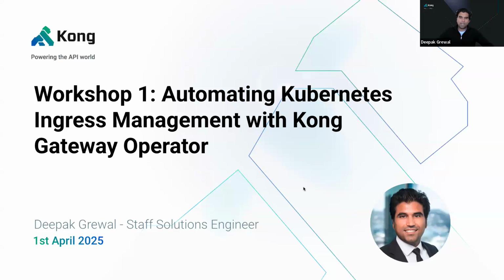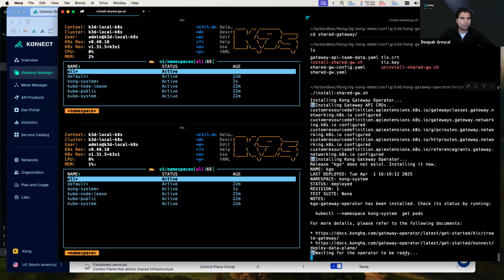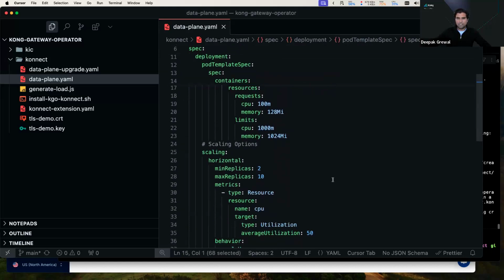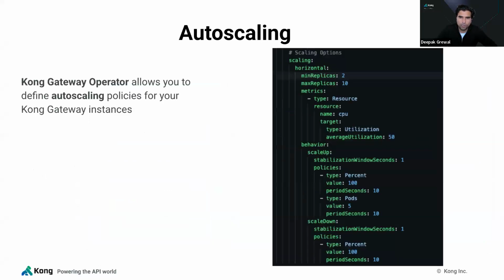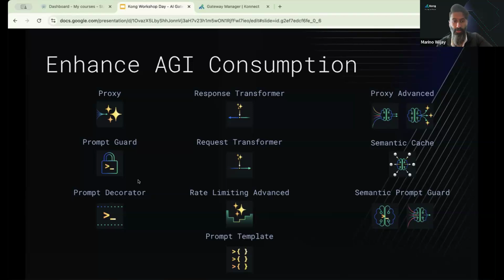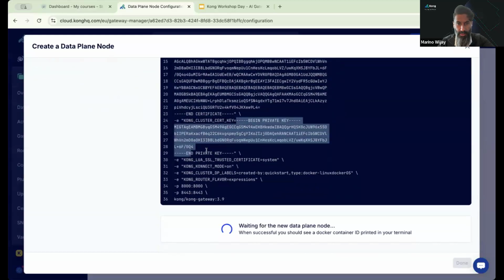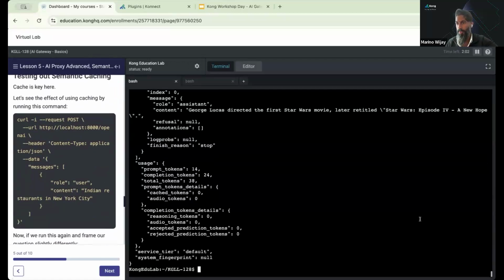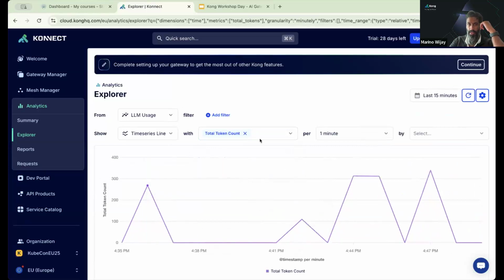Kong Gateway Operator & AI Gateway Workshop: From Traditional Workloads to GenAI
Elevate your infrastructure management with this two-hour workshop series to get hands-on experience with the Kong Gateway Operator and Kong AI Gateway. Begin with mastering Kubernetes ingress automation through the Kong Gateway Operator, then advance to building secure AI infrastructure with Kong AI Gateway. This comprehensive session equips you with practical skills for both traditional application deployment and cutting-edge GenAI implementation—all within the Kong ecosystem.

This workshop is for DevOps engineers, platform architects, and AI developers looking to streamline operations and enhance security across both traditional and AI workloads.